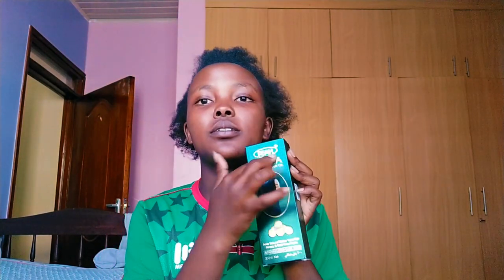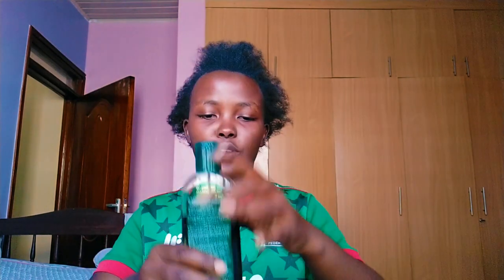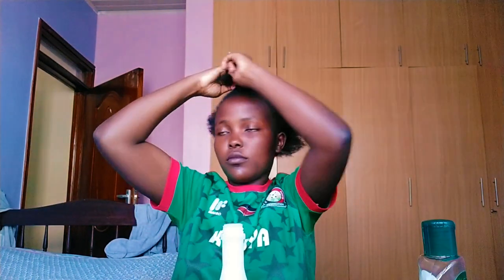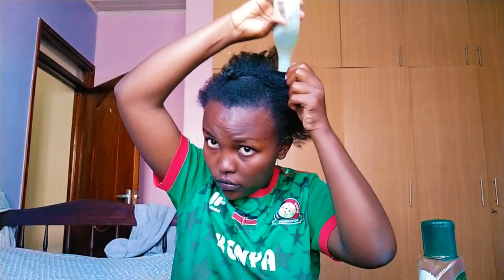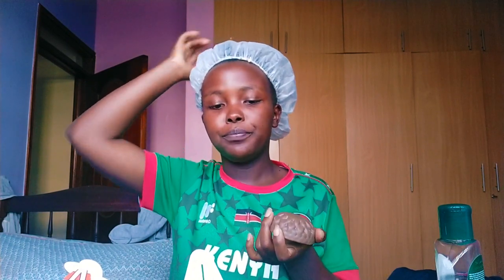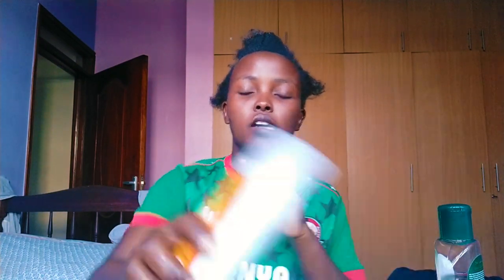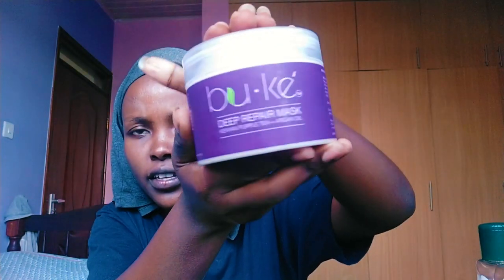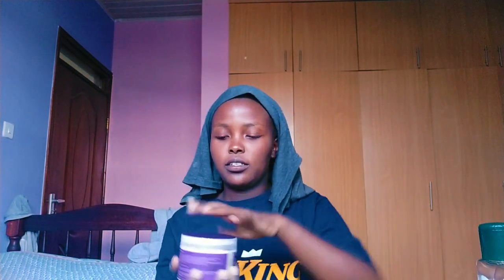My 4C Hair Washday Routine || Merisha Moraa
🌼Products mentioned;
1. Sheba moisturizing shampoo bar soap - Sheth Naturals (Sasa mall shop number G17)
2. Cantu Hair Conditioner (Naivas, Capital center in South B).
3.Amla hair oil (Naivas, Capital center in South B)